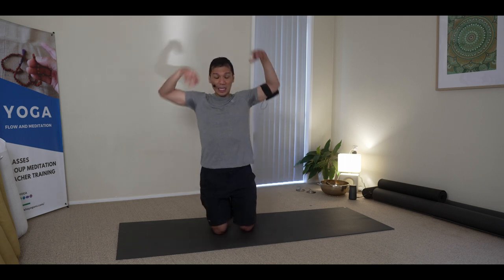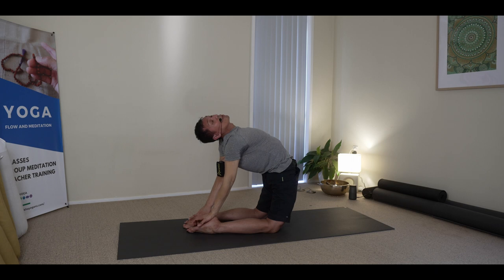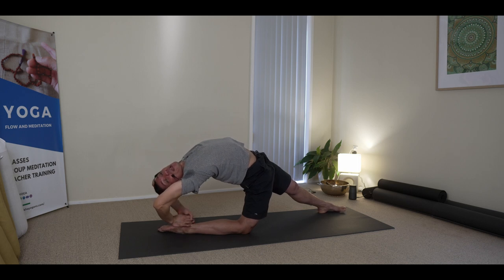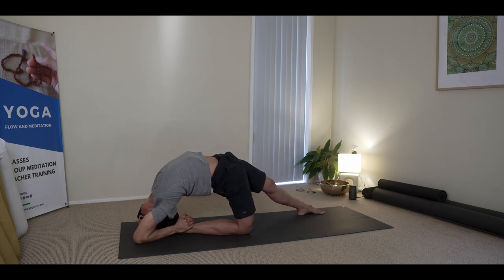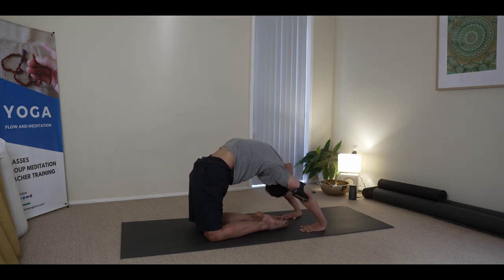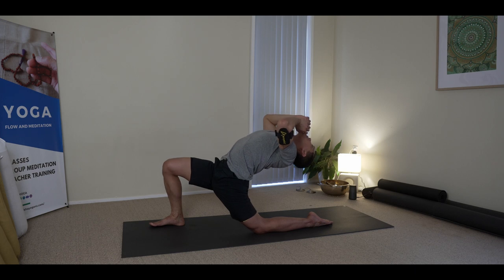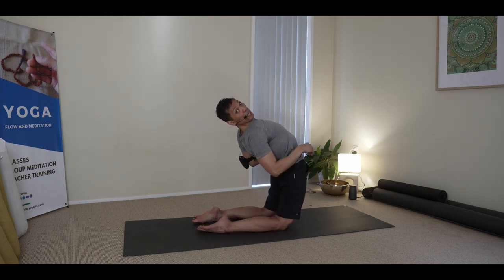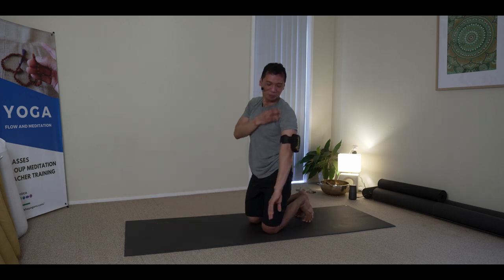Detailed Tutorial // How to Do the Kapotasana // Eka Pada Kapotasana?